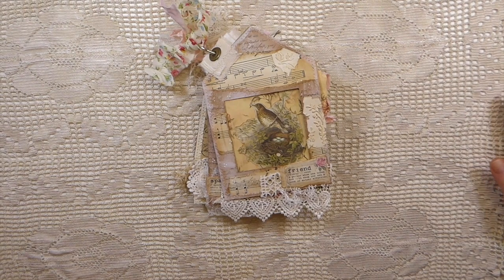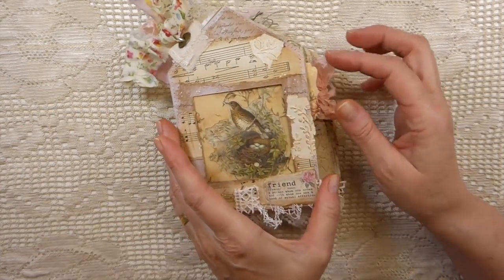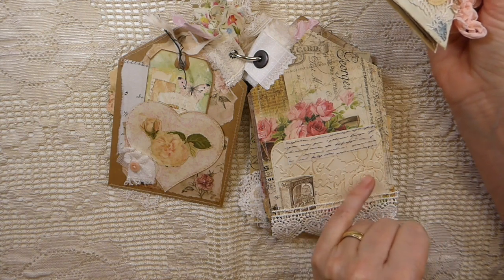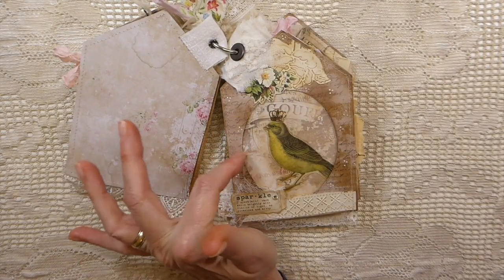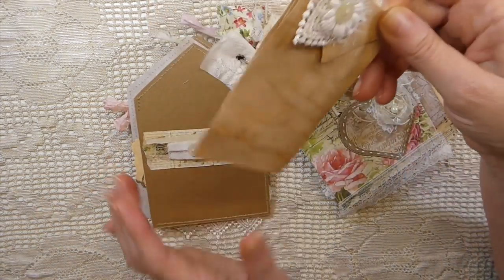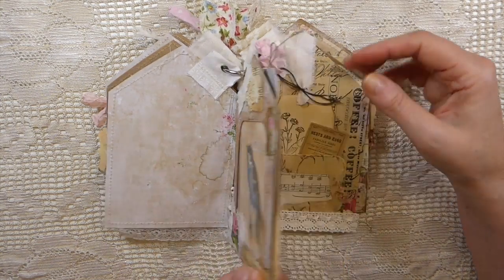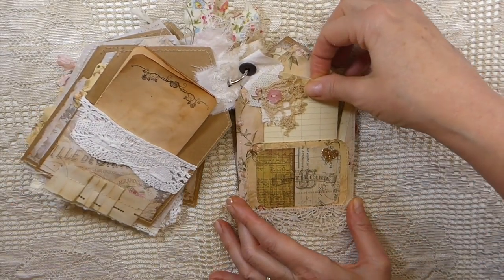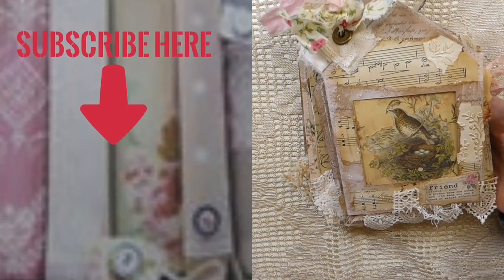Junk Journal, The Birdhouse Journal, DTP MY Porch Prints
Today's journal was created using the following kits from My Porch Prints on Etsy. You can find the kits here:

Crafty Hugs,
Gina @ TheFireFlyStudio67